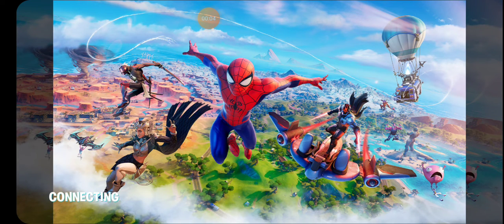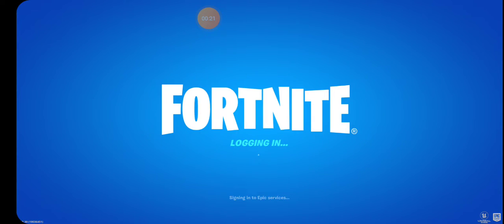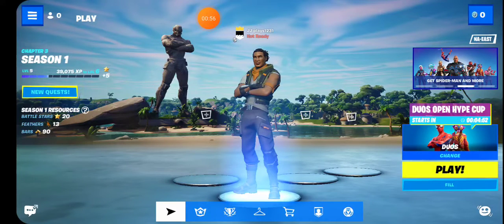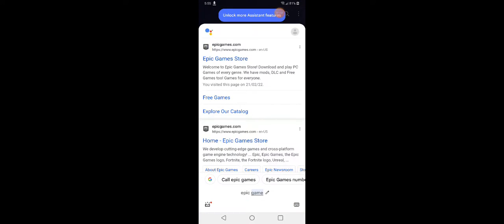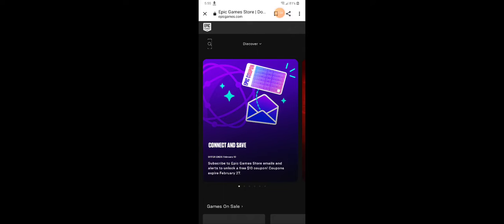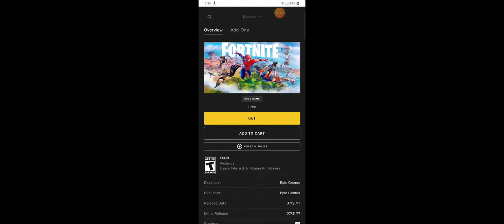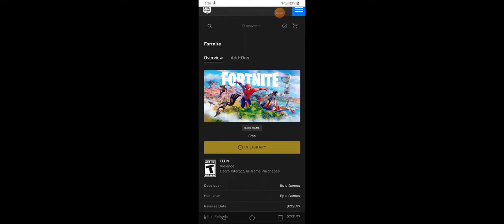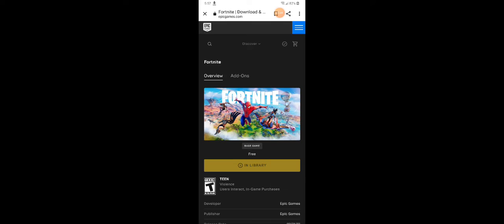how to get fortnite on your Android OS or Apple